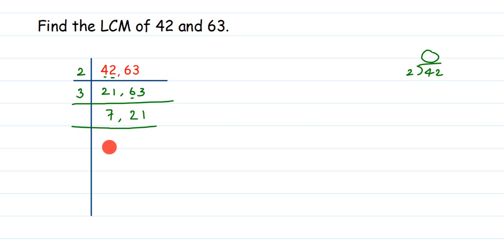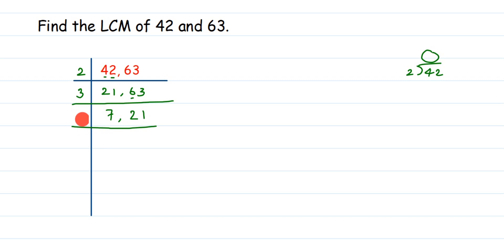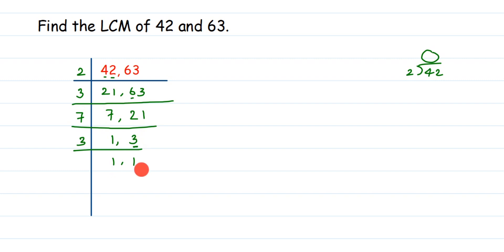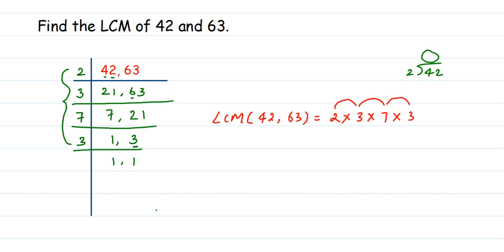Find the HCF and LCM of 42 and 63. How to find the HCF and LCM by prime factorisation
Find the HCF and LCM of 42 and 63.
In this video, you will learn how to find the HCF and LCM using prime factorisation.